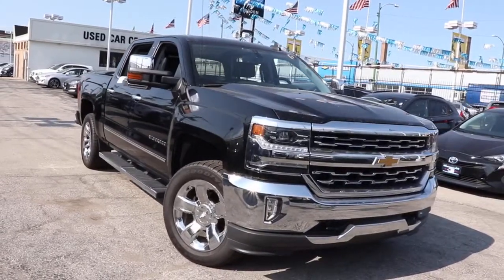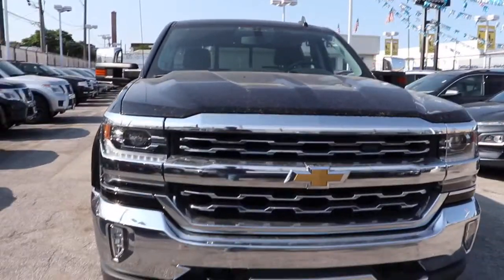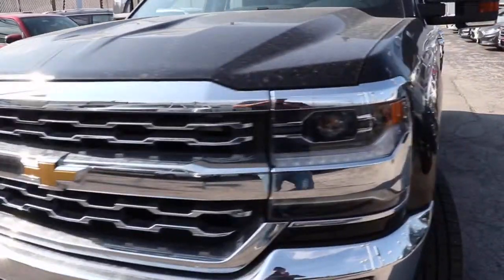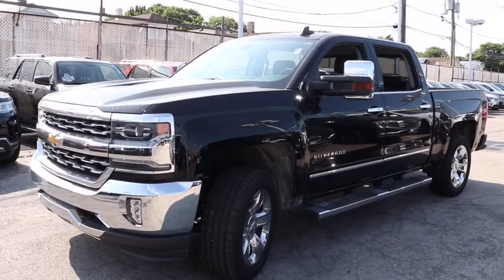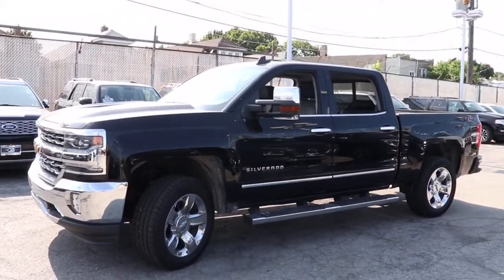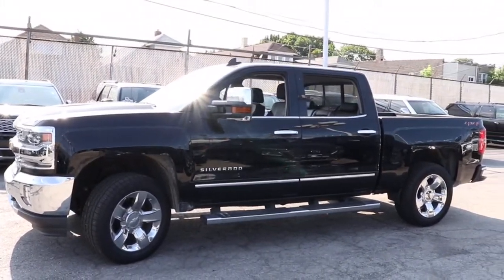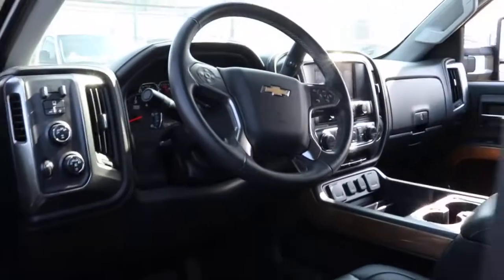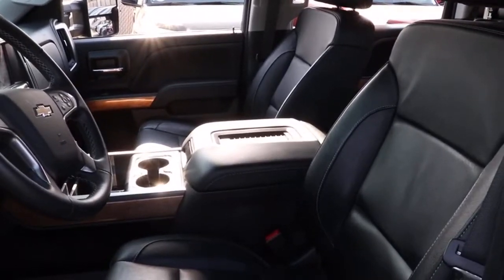2018 Chevrolet Silverado 1500 Near Me, Oak Lawn, Matteson, Northwest Indiana, Calumet City P21530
Black Used 2018 Chevrolet Silverado 1500 available in Chicago, Illinois at Kingdom Chevrolet. Servicing the Oak Lawn, Matteson, Calumet City, area.
2018 Chevrolet Silverado 1500 LTZ - Stock#: P21530 - VIN#: 3GCUKSEJ5JG208011

Kingdom Chevrolet
6603 S Western Ave

Recent Arrival! Clean CARFAX. CARFAX One-Owner. 2018 4D Crew Cab Chevrolet Silverado 1500 LTZ 1LZ Black 8-Speed Automatic with Overdrive 4WD EcoTec3 6.2L V8 HUGE INVENTORY REDUCTION SALE GOING ON NOW!! NO CREDIT, LOW CREDIT NO PROBLEM . WE HAVE THE TEAM TO HELP YOU GET INTO A GREAT DEPENDABLE RIDE. With some options like Max Trailering Package (3.42 Rear Axle Ratio and Integrated Trailer Brake Controller), Preferred Equipment Group 1LZ (110-Volt AC Power Outlet, 150 Amp Alternator, 4.2 Diagonal Color Display Driver Info Center, 6 Speaker Audio System, Auto-Dimming Inside Rear-View Mirror, Auxiliary External Transmission Oil Cooler, Bluetooth For Phone, Chevrolet Connected Access, Chevrolet w/4G LTE, Chrome Bodyside Moldings, Chrome Cap Power-Adjustable Heated Outside Mirrors, Chrome Door Handles, Chrome Grille Surround, Chrome Mirror Caps, Color-Keyed Carpeting w/Rubberized Vinyl Floor Mats, Deep-Tinted Glass, Driver & Front Passenger Illuminated Vanity Mirrors, Dual-Zone Automatic Climate Control, Electric Rear-Window Defogger, EZ Lift & Lower Tailgate, Front Chrome Bumper, Front Frame-Mounted Black Recovery Hooks, HD Radio, Heavy-Duty Rear Locking Differential, Leather Wrapped Steering Wheel w/Cruise Controls, LED Taillamps w/Signature, Manual Tilt/Telescoping Steering Column, OnStar & Chevrolet Connected Services Capable, Power Sliding Rear Window, Power Windows w/Driver Express Up, Rear 60/40 Folding Bench Seat (Folds Up), Rear Chrome Bumper, Rear Wheelhouse Liners, Remote Keyless Entry, Remote Locking Tailgate, Remote Vehicle Starter System, Single Slot CD/MP3 Player, Steering Wheel Audio Controls, Theft Deterrent System (Unauthorized Entry), Thin Profile LED Fog Lamps, and Universal Home Remote), Trailering Package, 3.08 Rear Axle Ratio, 40/20/40 Front Split Bench Seat, 4-Wheel Disc Brakes, 6 Speakers, ABS brakes, Active Noise Cancellation, Air Conditioning, Alloy wheels, AM/FM radio: SiriusXM, Auto-dimming door mirrors, Auto-dimming Rear-View mirror, Automatic temperature control, Bodyside moldings, Bose Speaker System, Brake assist, Bumpers: chrome, CD player, Chrome Power-Adjustable Heated Outside Mirrors, Compass, Delay-off headlights, Driver door bin, Driver vanity mirror, Dual front impact airbags, Dual front side impact airbags, Electronic Stability Control, Exterior Parking Camera Rear, Floor Mounted Console, Front & Rear All-Weather Floor Mats, Front anti-roll bar, Front Center Armrest w/Storage, Front dual zone A/C, Front fog lights, Front Full Feature Power Reclining Bucket Seats, Front reading lights, Front wheel independent suspension, Fully automatic headlights, Garage door transmitter, Heated door mirrors, Heated Driver & Front Passenger Seats, Heated front seats, Heavy Duty Suspension, Illuminated entry, Leather Appointed Seat Trim, Low tire pressure warning, Memory seat, Occupant sensing airbag, Outside temperature display, Overhead airbag, Overhead console, Panic alarm, Passenger door bin, Passenger vanity mirror, Power door mirrors, Power driver seat, Power passenger seat, Power steering, Power windows, Premium audio system: Chevrolet MyLink, Radio data system, Radio: AM/FM 8 Diagonal Color Touch Screen, Rear reading lights, Rear seat center armrest, Rear step bumper, Rear window defroster, Remote keyless entry, Security system, SiriusXM Satellite Radio, Speed control, Speed-sensing steering, Split folding rear seat, Steering wheel mounted audio controls, Tachometer, Telescoping steering wheel, Tilt steering wheel, Traction control, Trip computer, Turn signal indicator mirrors, Variably intermittent wipers, Voltmeter, Wheel Locks (Set of 4) (LPO), Wheels: 18 x 8.5 Bright-Machined Aluminum, Wheels: 20 x 9 Chrome, and Wireless Charging.brbrbrAwards:br  * 2018 KBB.com 10 Most Awarded Brandsbrbr$$$ Priced To Sell Fast!! $$$ Many Cars under $10k and under $5K!! Kingdom Chevy Whether you are looking for a new, used or certified Chevrolet car, truck, or SUV you
Preferred Equipment Group 1LZ,3.08 Rear Axle Ratio,3.42 Rear Axle Ratio,Heavy-Duty Rear Locking Differential,Wheels: 18 x 8.5 Bright-Machined Aluminum,Wheels: 20 x 9 Chrome,Wheel Locks (Set of 4) (LPO),40/20/40 Front Split Bench Seat,Front Full Feature Power Reclining Bucket Seats,Leather Appointed Seat Trim,Heated Driver & Front Passenger Seats,Heavy Duty Suspension,Radio: AM/FM 8 Diagonal Color Touch Screen,Bose Speaker System,SiriusXM Satellite Radio,Electric R